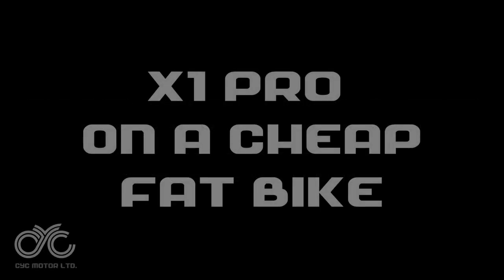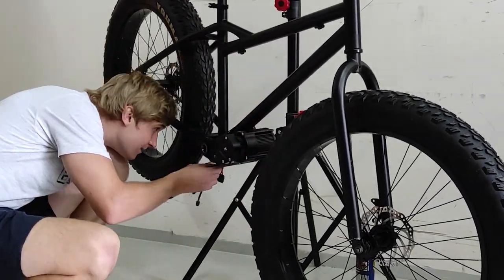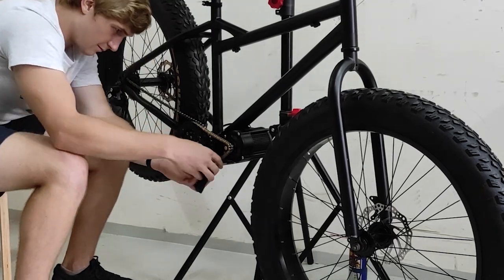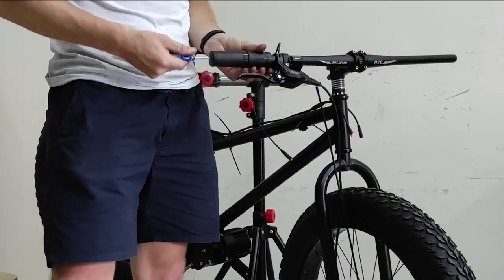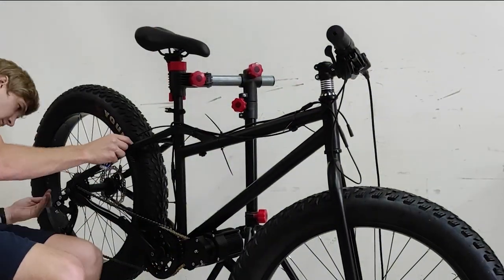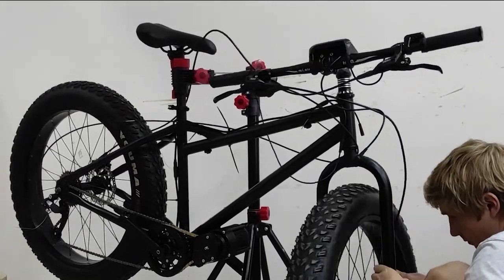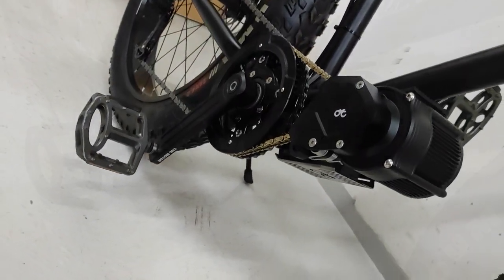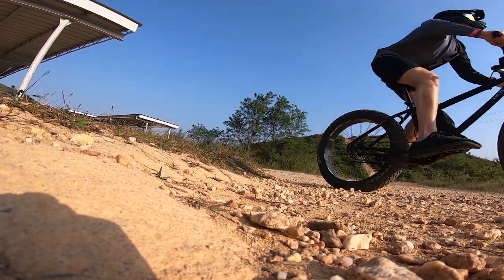CYC X1 PRO GEN 2 with BRASS GEAR tested on a fat bike! (Part 1)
In this video, we have installed the X1 PRO gen 2 with BAC855 controller setup on a cheap (~USD150) fat bike frame that we found locally and it was wrapped with black satin finishes and CYC Sticker.

This is one of our test bike and we recorded the build process for our customers.

We have also installed the brass gear in this build and you can refer to the noise level shown in the video. The sound and noise level is unedited. The bike was broken so we did not manage to record too many footages. We will include the noise comparison in the next video.

Unfortunately something interesting happened during the field test and we will fix the bike with a new fork in the next part!

P.s. we will release a new smaller motor system (1.5- 2kW) in the coming 2 months. Details will be ready soon!

Please follow our IG and Facebook page: CYC MOTOR LTD.